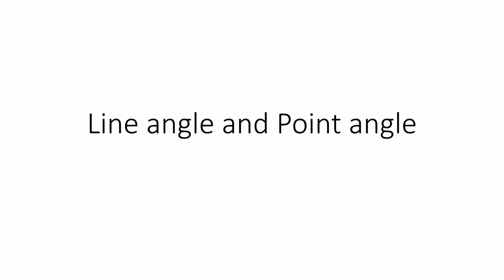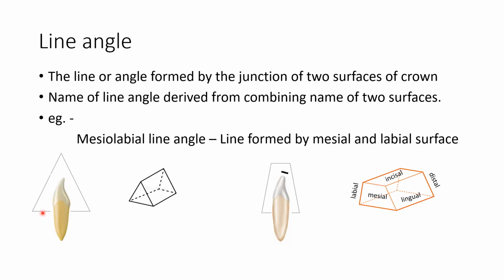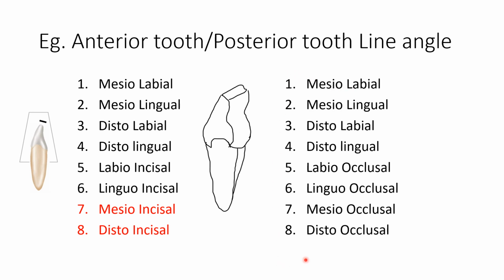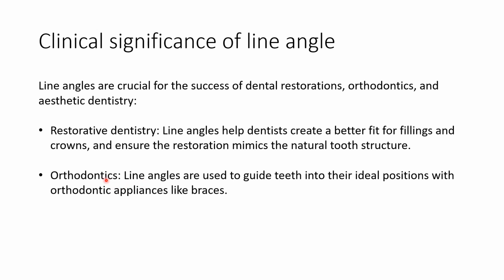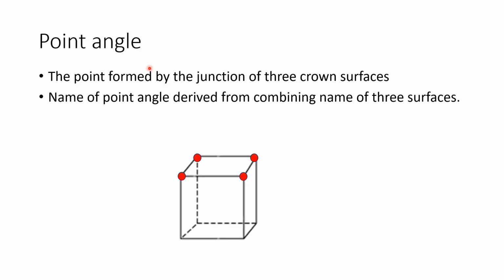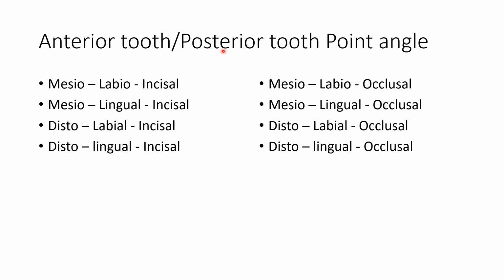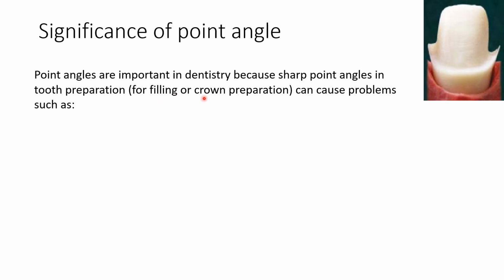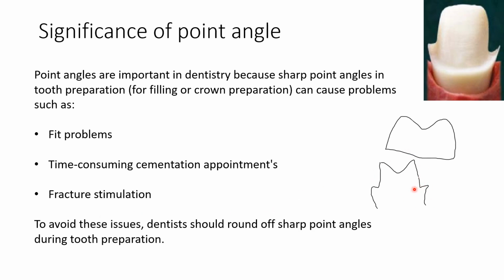Line angle and point angle. DADH Introduction 1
Detail discreption of line angle and point angle